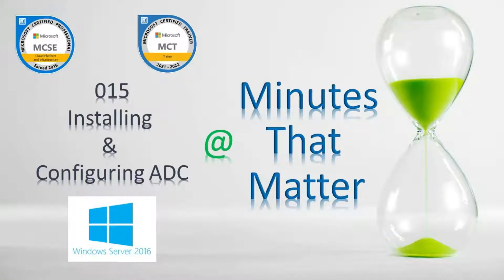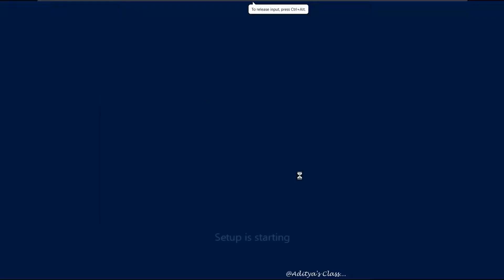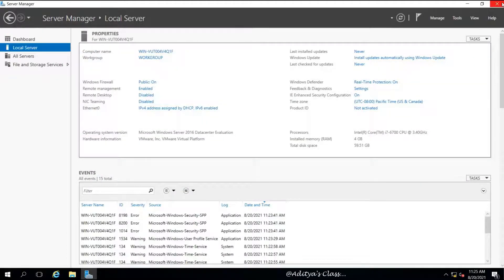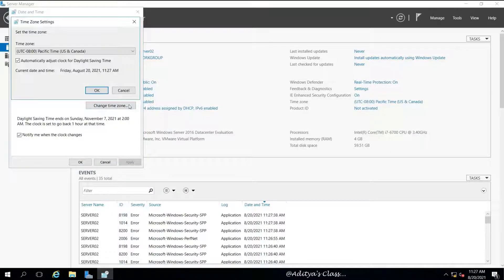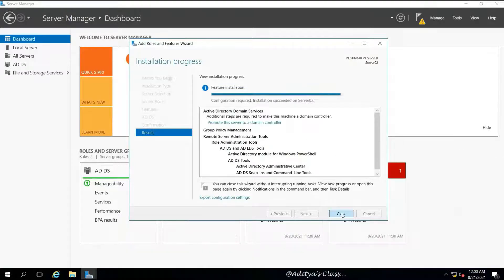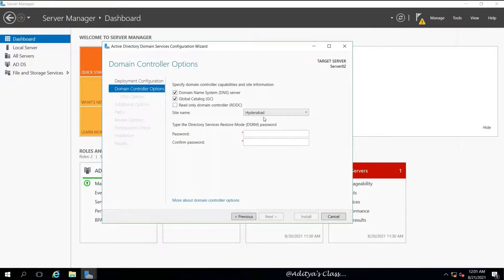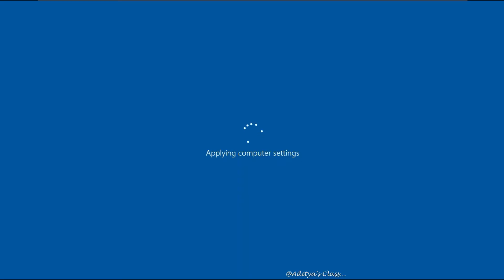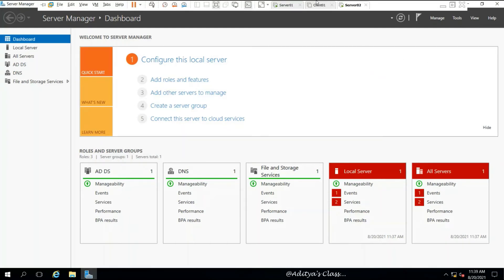015 Install and Configure Additional Domain Controller(Step by Step)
Here is the list of all the Windows Server 2016 labs